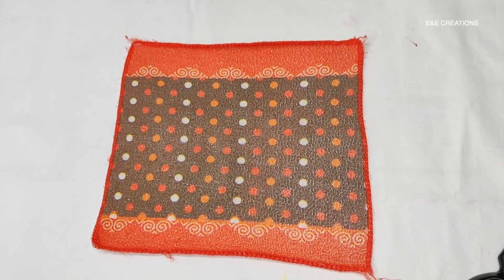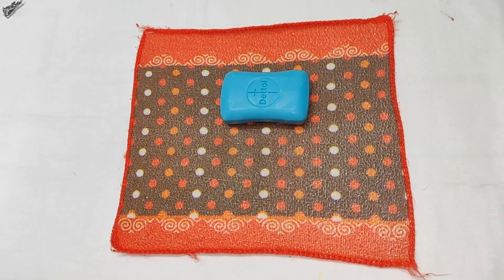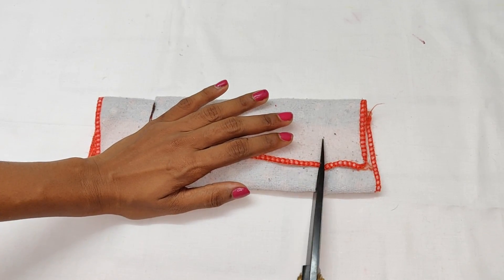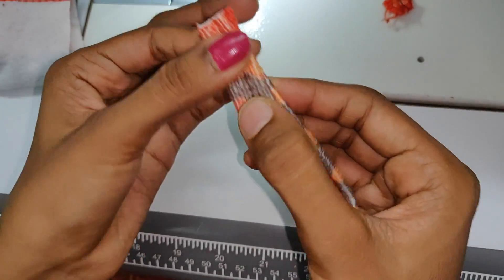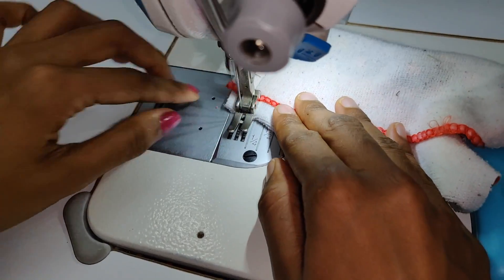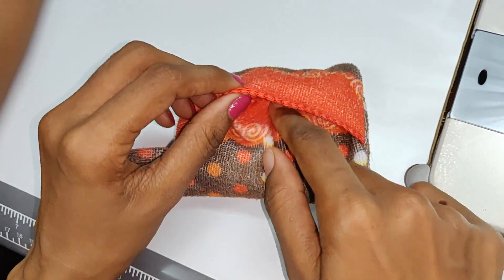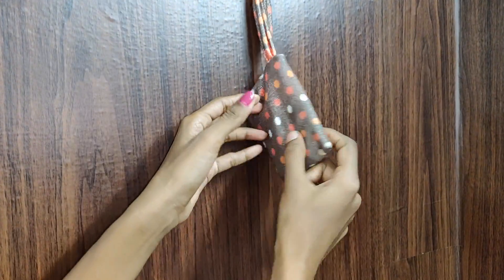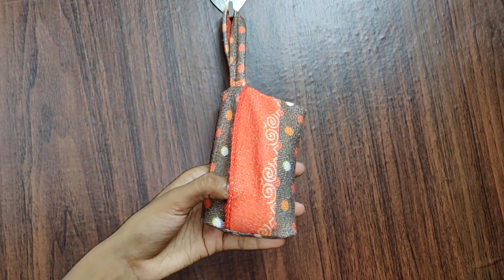കുളിക്കുന്ന സോപ്പ് പെട്ടന്ന് തീർന്നു പോകുന്നുണ്ടോ ? എങ്കിൽ ഈ വീഡിയോ കണ്ടു നോക്കൂ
ഈ വീഡിയോ ഷെയർ ചെയ്യൂ വാച്ച് ചുരിദാർ സാരി എന്നിവ സമ്മാനമായി നേടൂ.